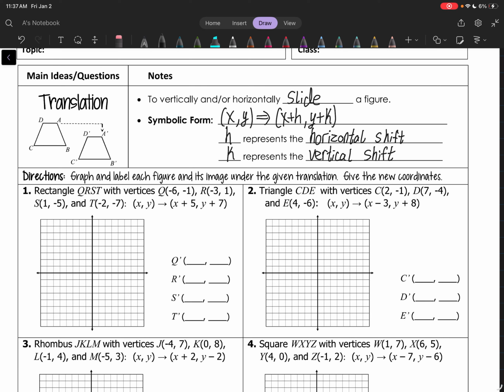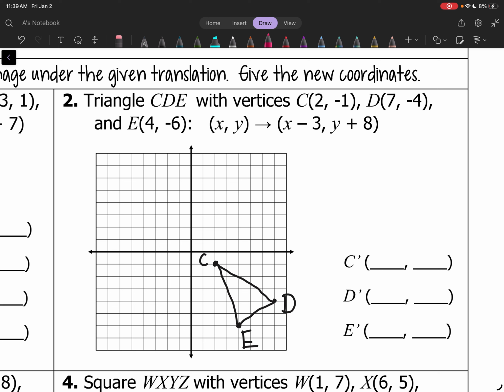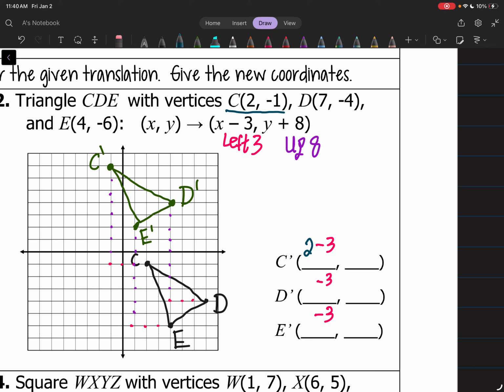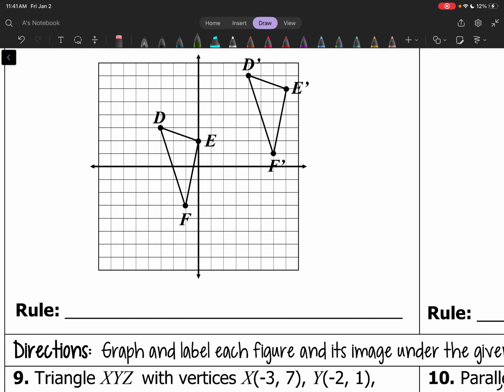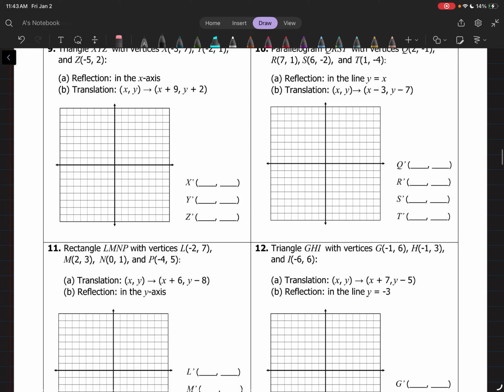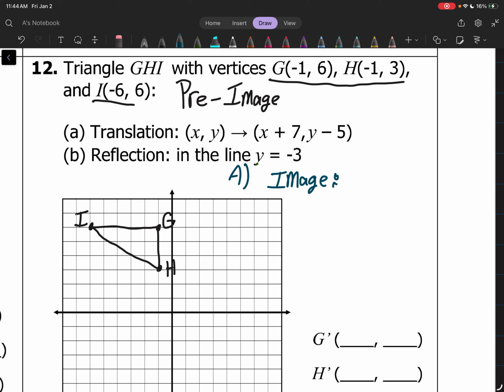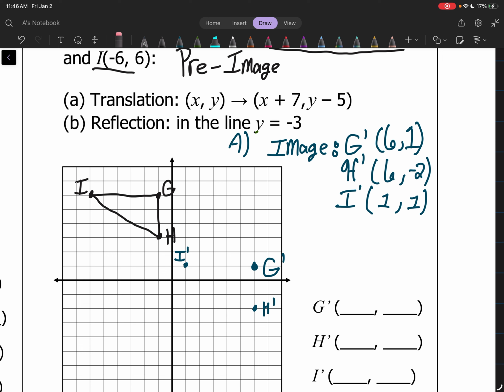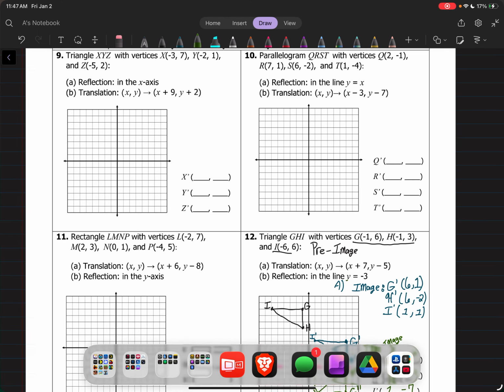Math 2 Unit 1 Lesson 2: Translations